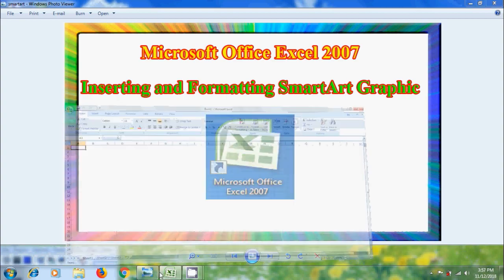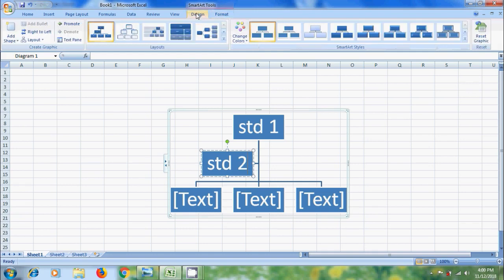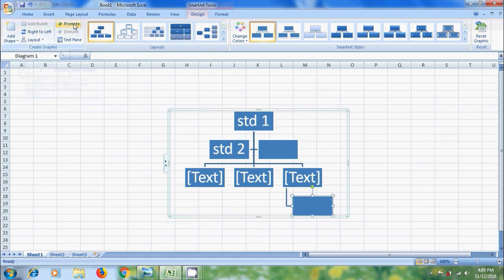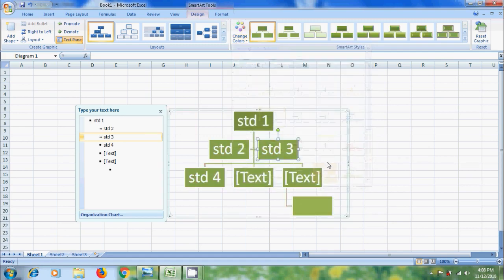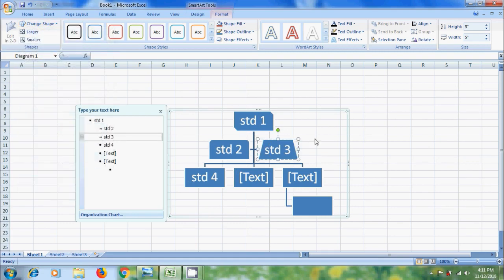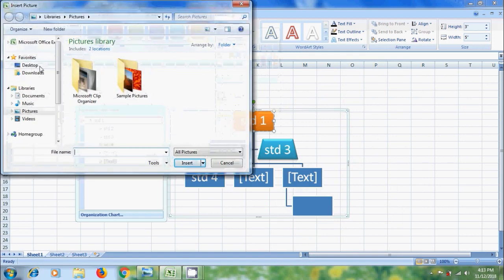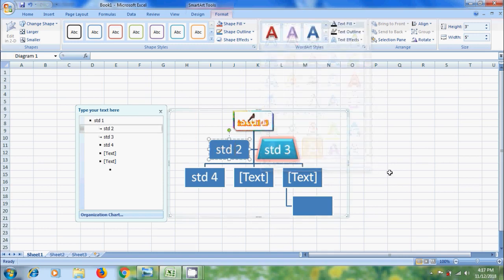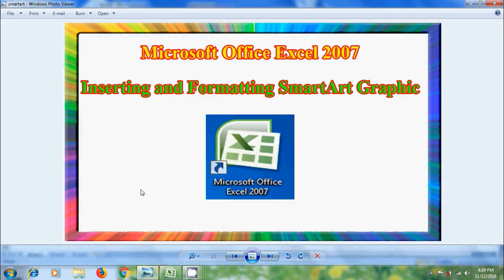Excel 2007: how to insert and format SmartArt graphics in excel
In this tutorial, I have shown how to insert and format smartart graphics in Microsoft Office Excel 2007.